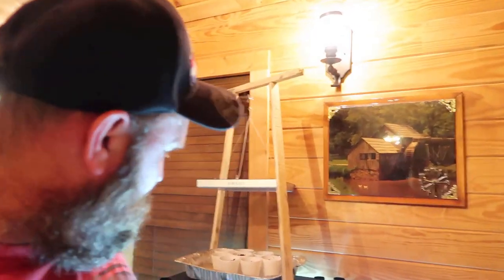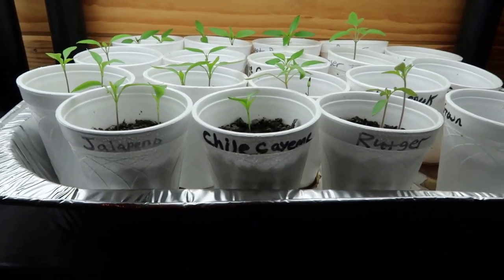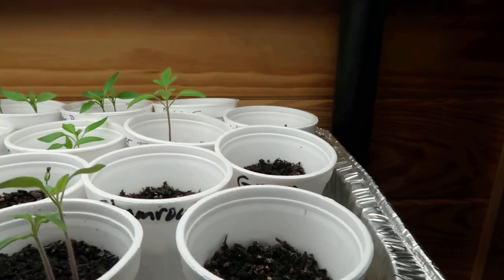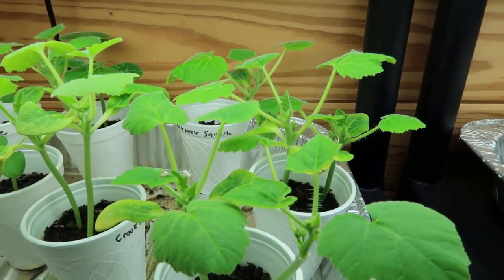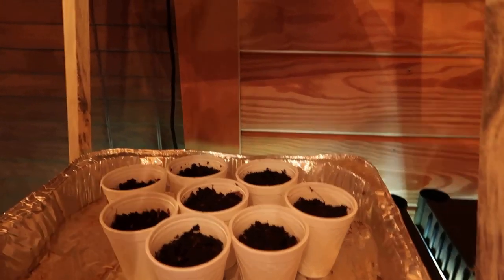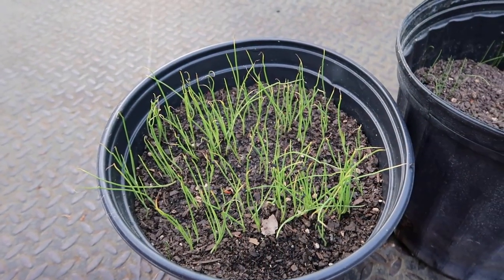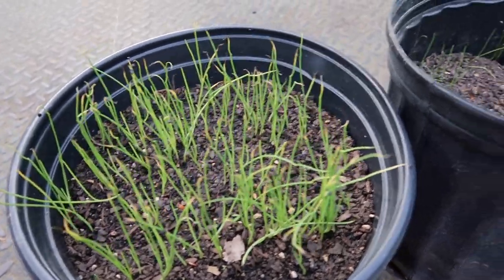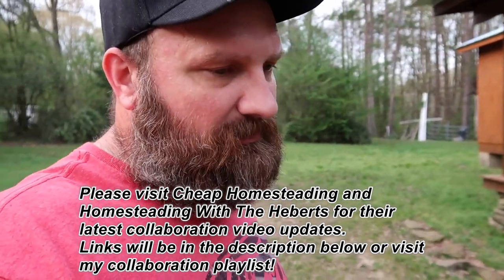Seedling Update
Hello friends, just wanted to give you an update on how our garden plants are doing. We appreciate y'all watching and hope you enjoy the video. Have a Blessed Day Friends! Justin